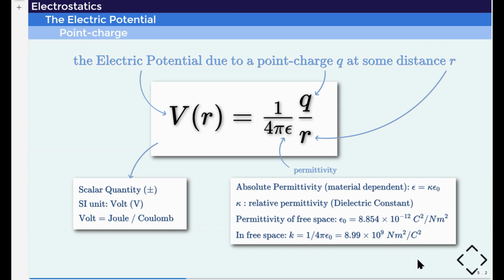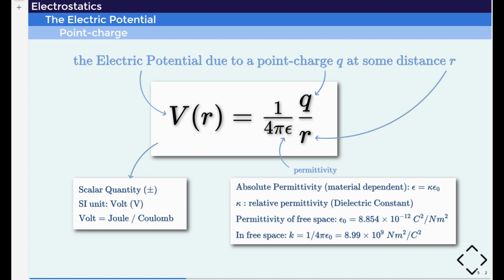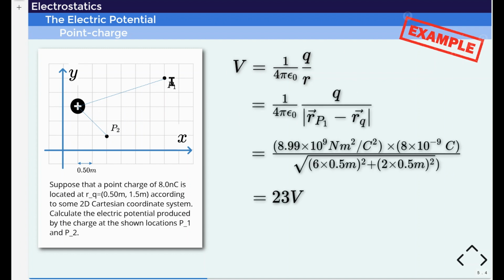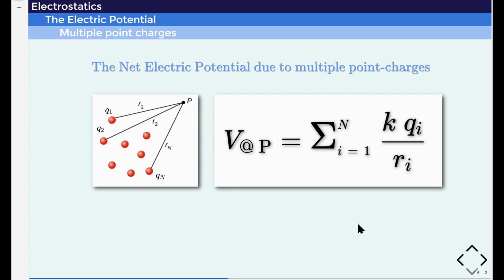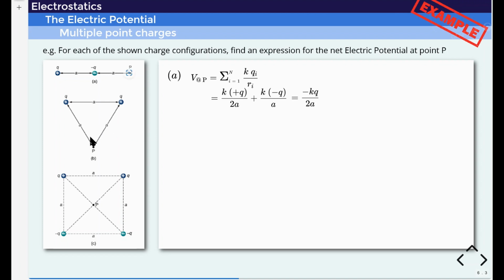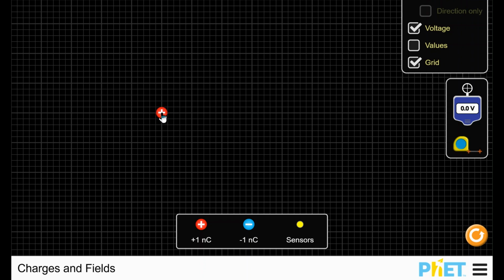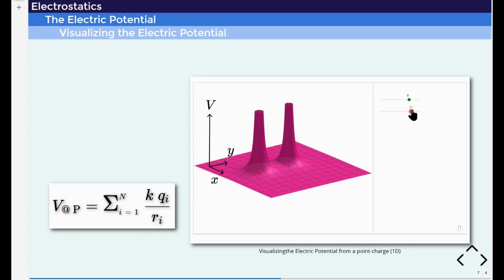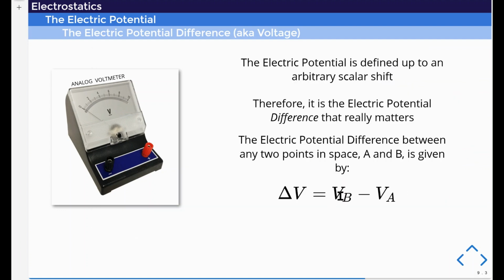Electric Potential due to Point Charge (s)